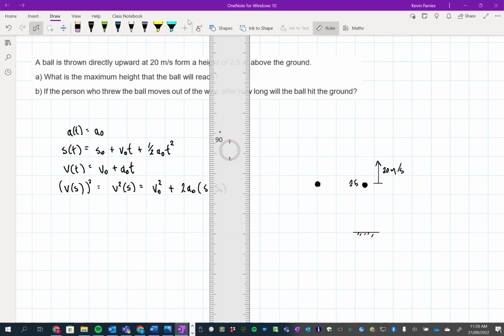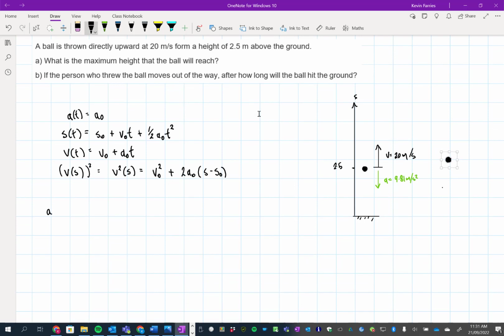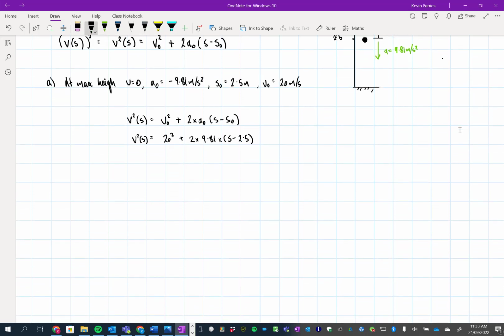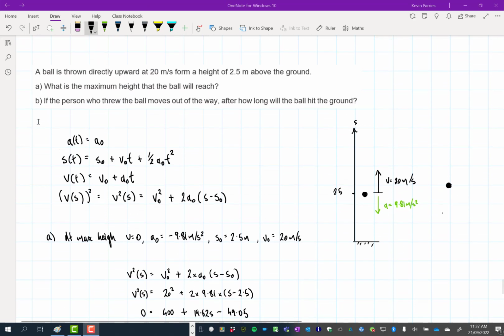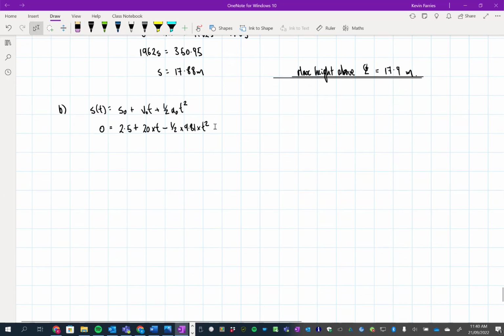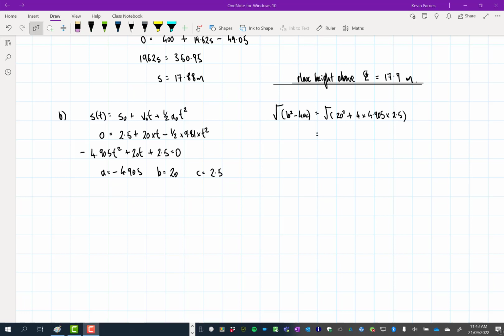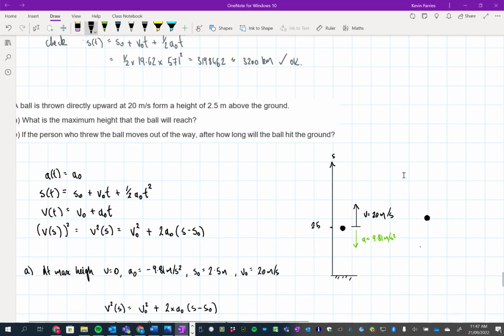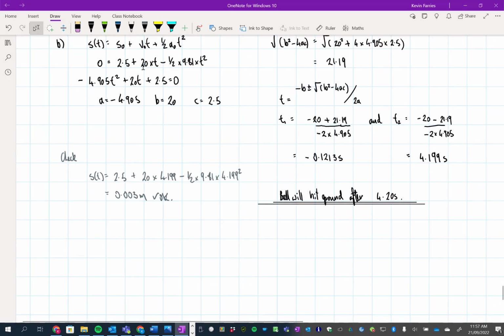Example 9 9